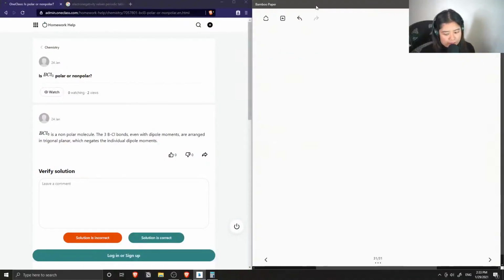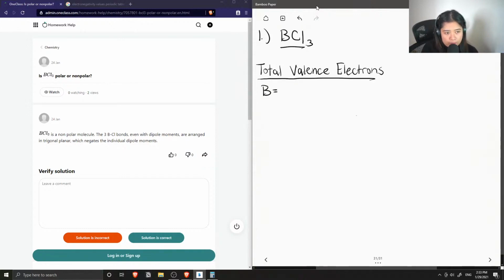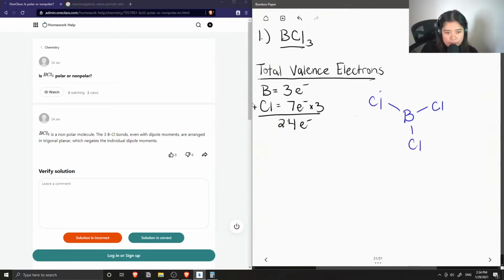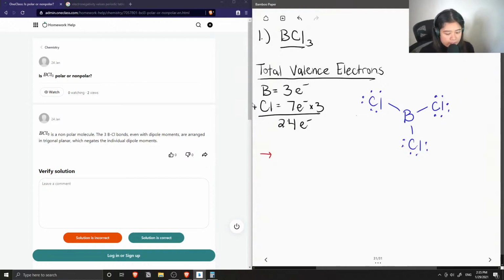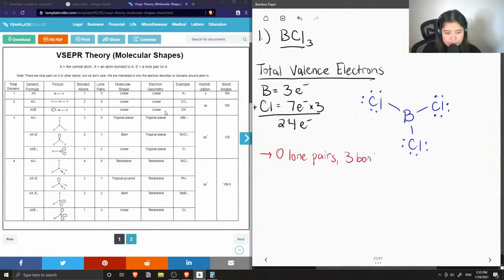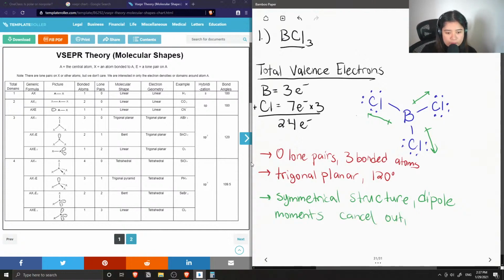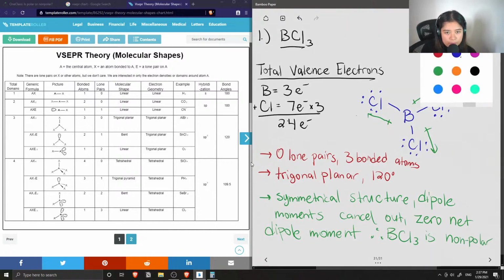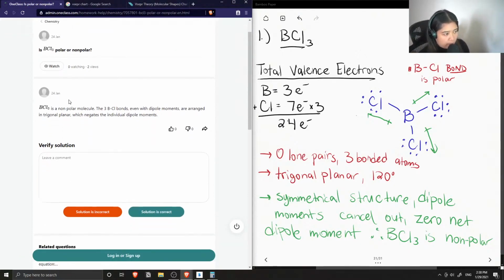Is polar or nonpolar?